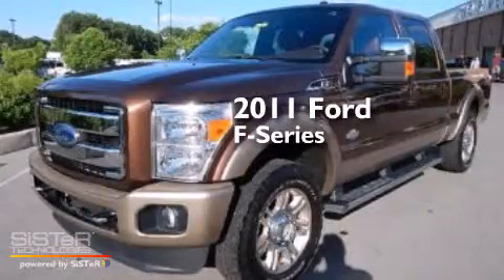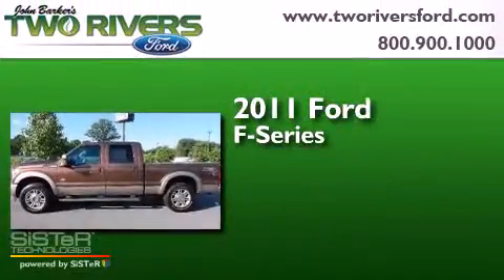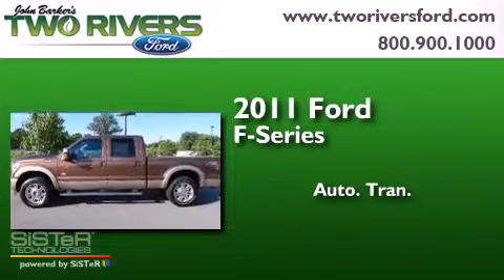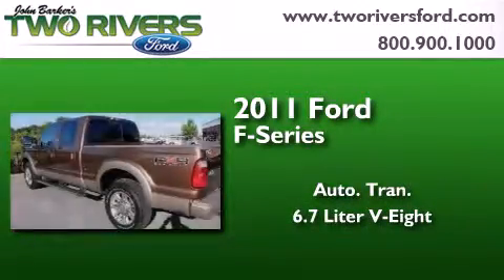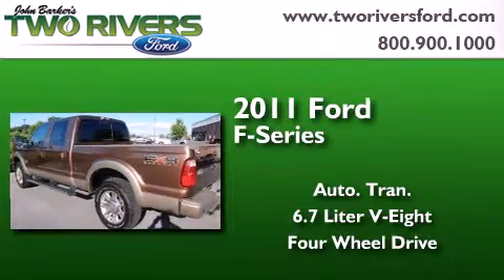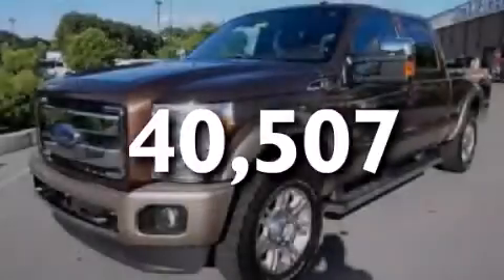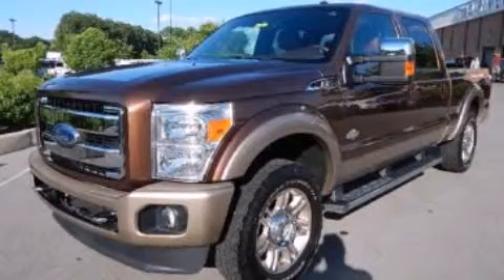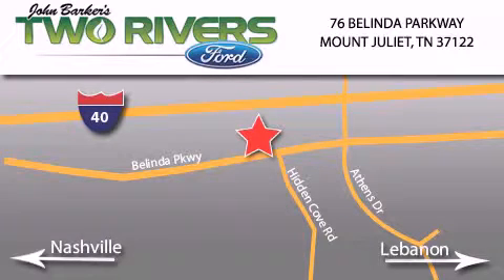2011 Ford F250 Mount Juliet TN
We've been honored to serve the Mount Juliet TN area , we promise that your experience at our dealership will exceed your expectations ! Year : 2011 Make : Ford Model : F250 Engine : 6.7L V8 32V DDI OHV Turbo Diesel Trans . : 6-Speed Automatic Exterior : Gold / Bronze Miles : 40,507 Interior : Black Stock : 51091-1 Two Rivers Ford Belinda Parkway Mount Juliet , TN 37122